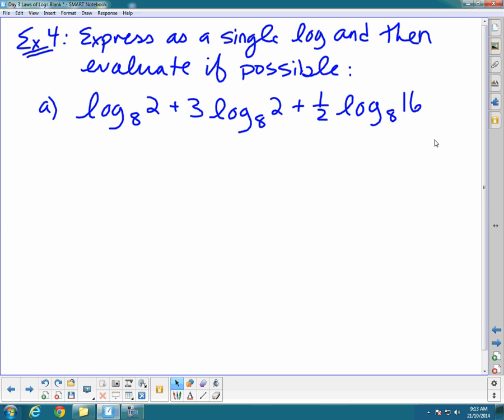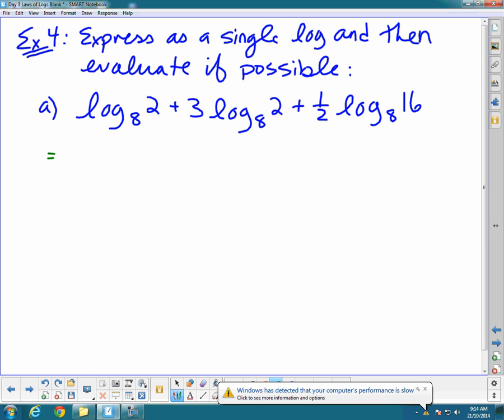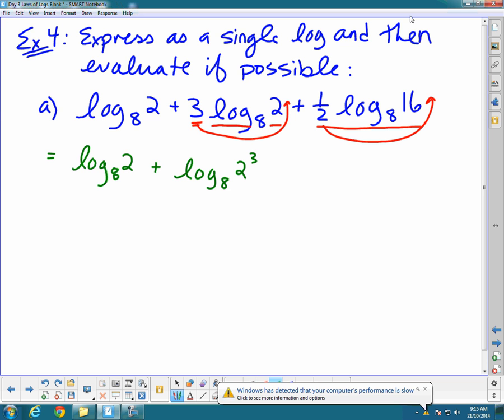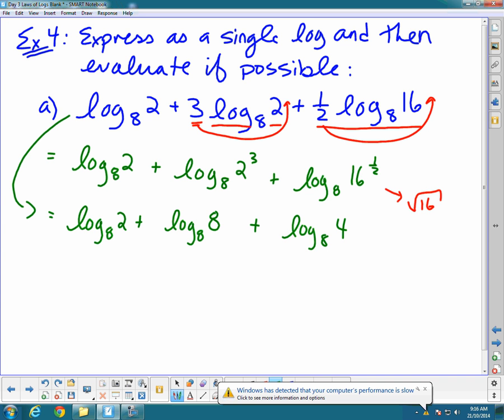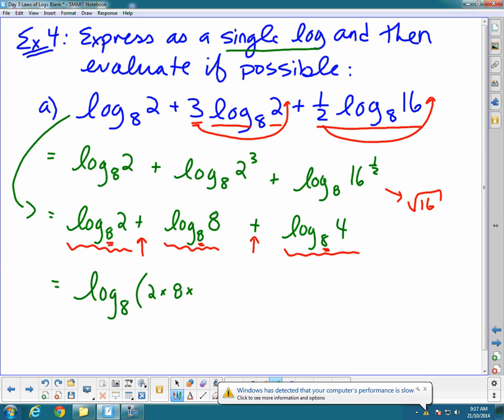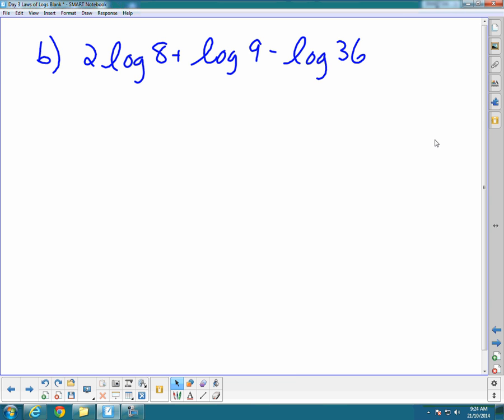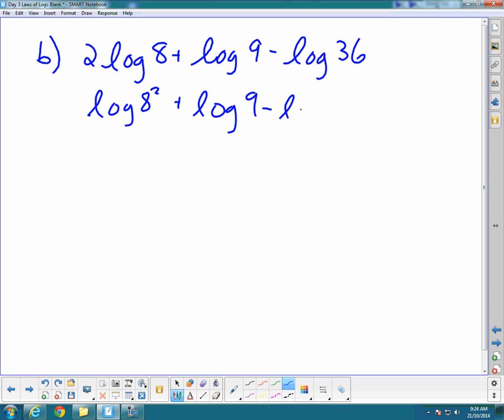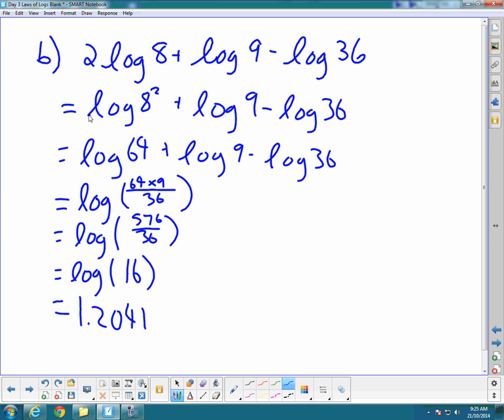MHF4U Unit 4 Day 3d Laws of Logs Final Example Video Lesson